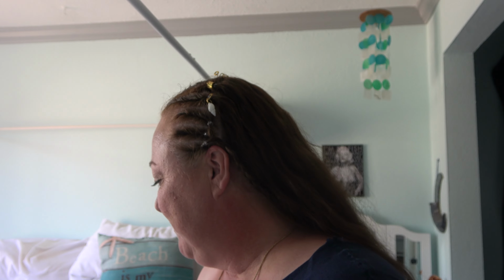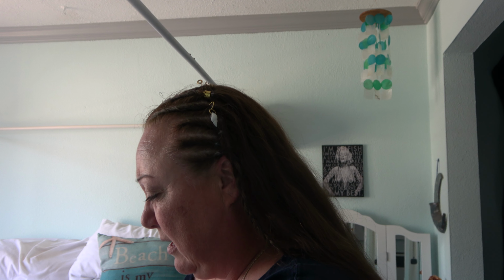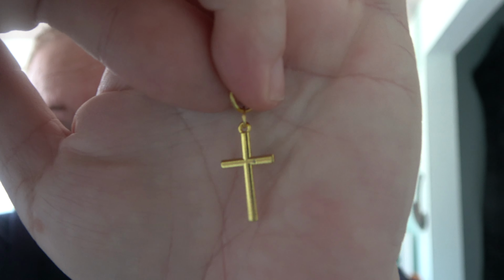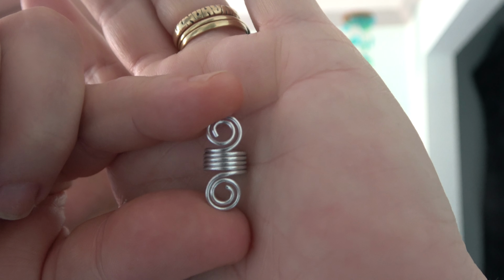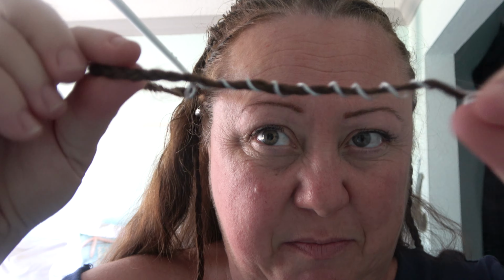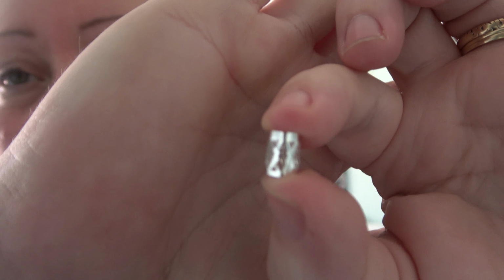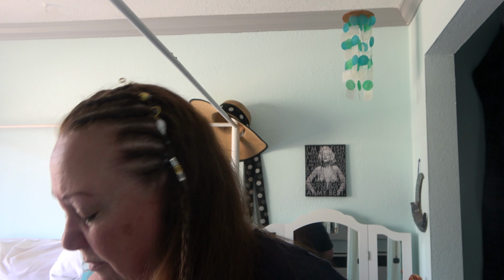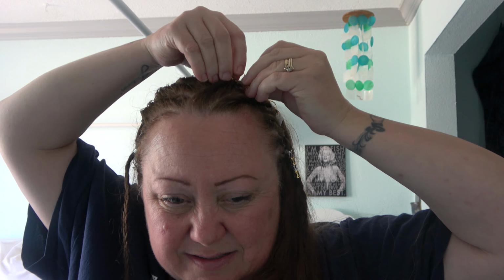Collection of 230 Aluminum Hair decorations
Check out this review of a collection of Hair charms, clamps, and beads for your hair that I bought from Amazon for $14.59. This video was really fun to make. Thank you to my sister Alisha for doing my hair for this video, you're awesome! Let me know what you would like to see me review!